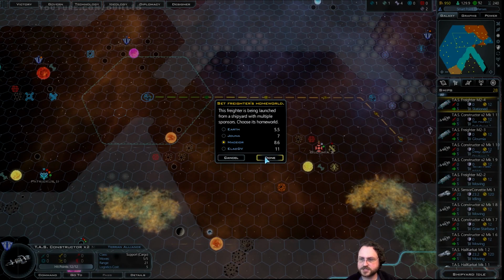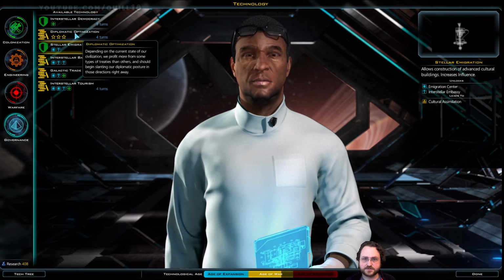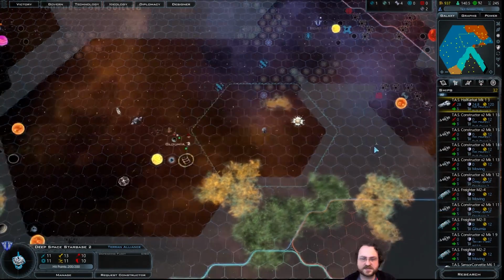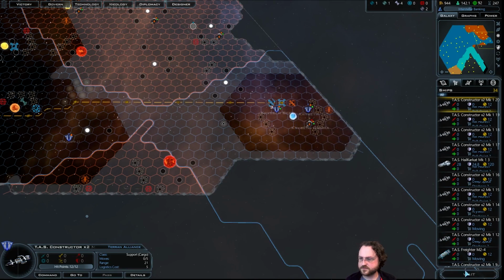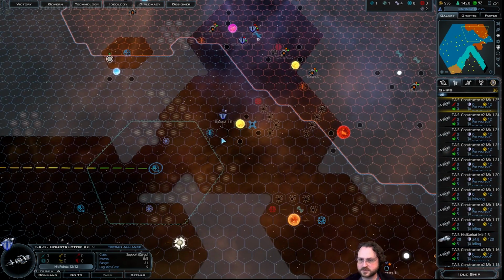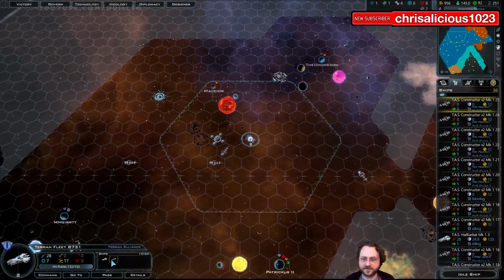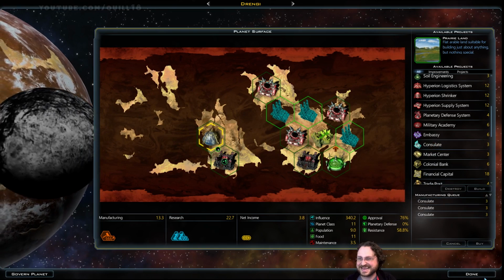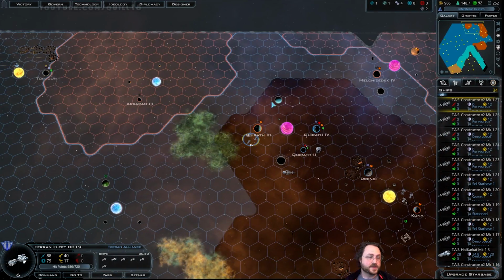Let's Try: Galactic Civilization 3 -- Episode 15